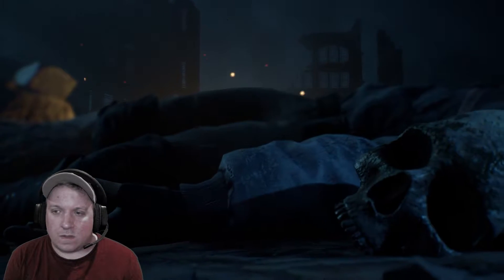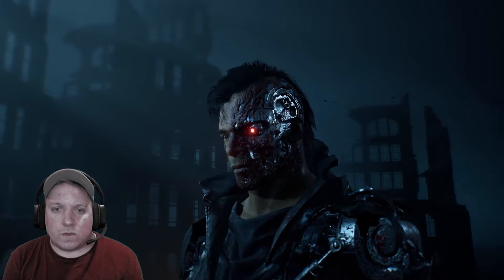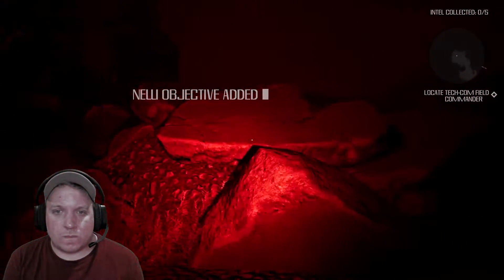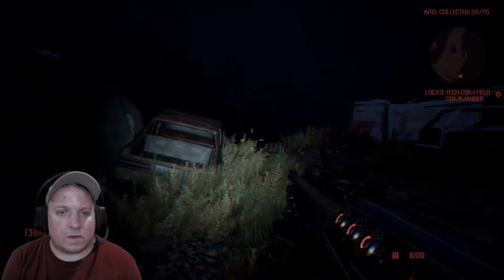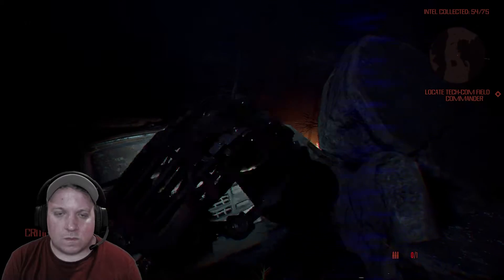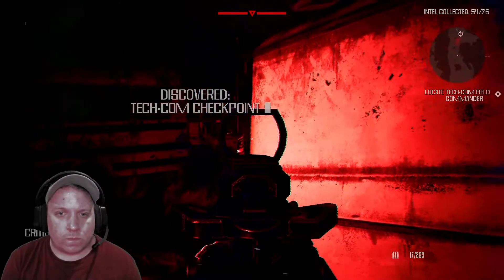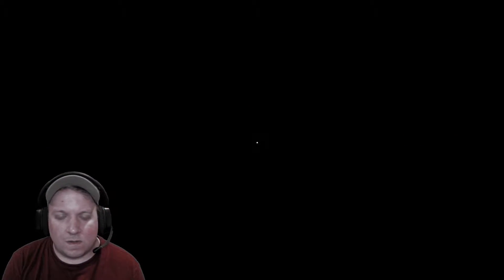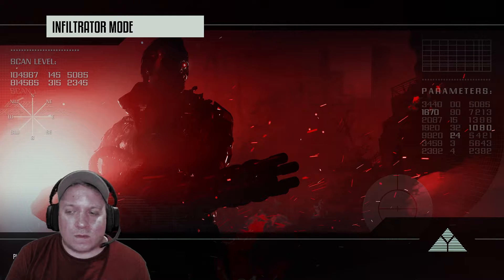Terminator Resistance - Infiltrator Mode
Hey, did you hear about the free November 2020 update to Terminator Resistance? You can now play a mission as a T-800! Sounds more exciting than it turned out to be though...